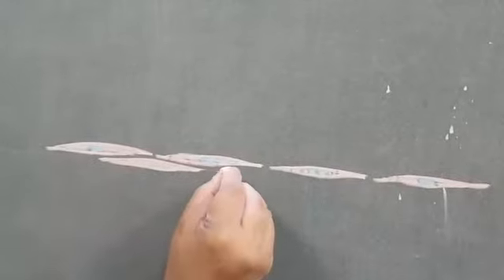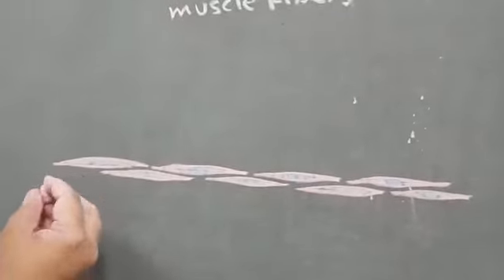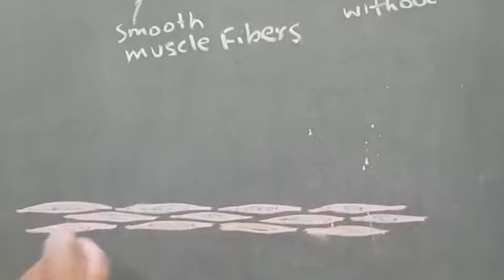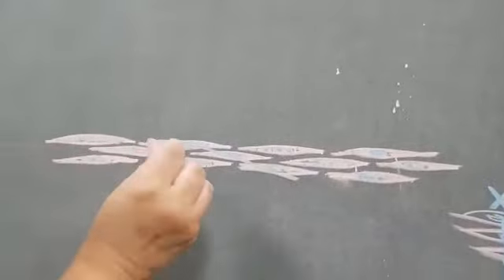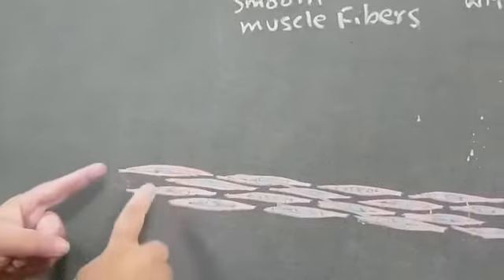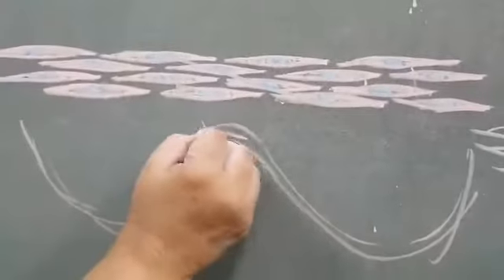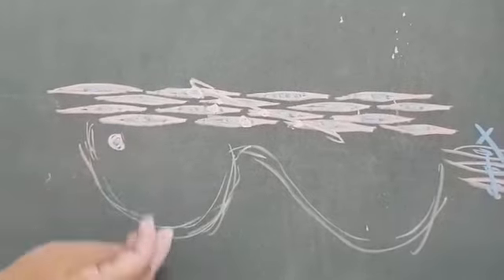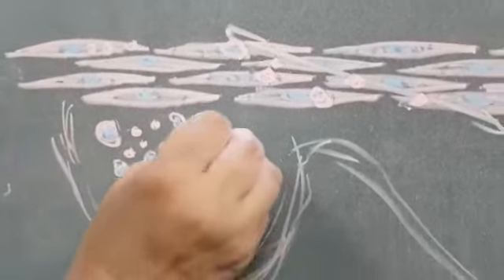Learn to draw smooth muscle histology diagram ( Microscopic Anatomy)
Learn to draw smooth muscle histology diagram for MBBS and BDS studetns